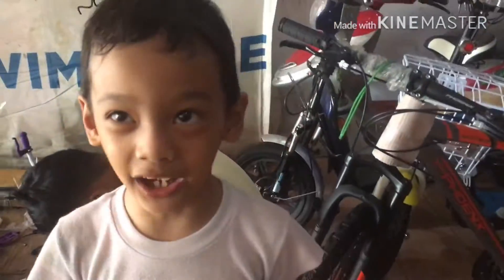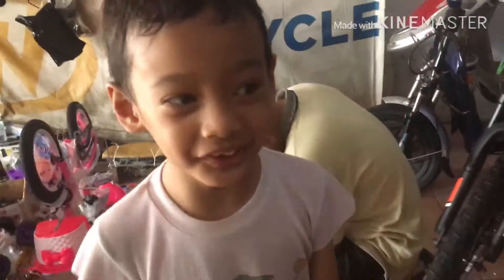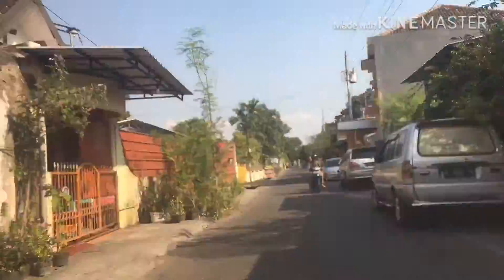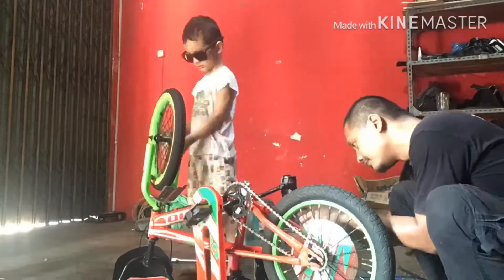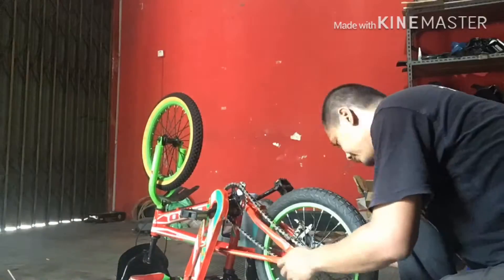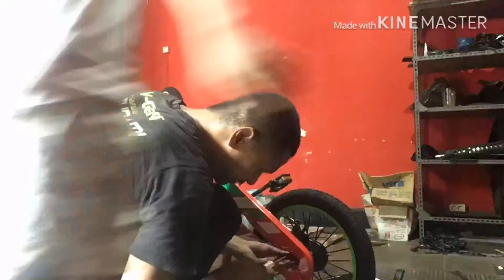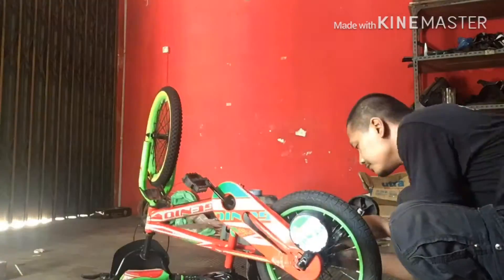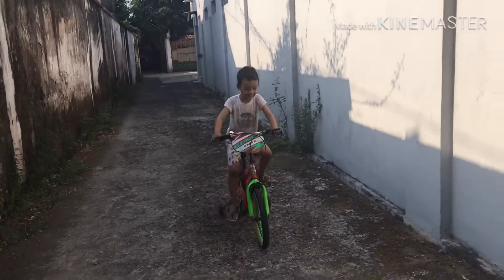How to Fix and Repair a Bike (with Daddy)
How to fix a bike, bike repair, and bike maintenance. I do some family fun with my Dad.. when i got new tire on my bike